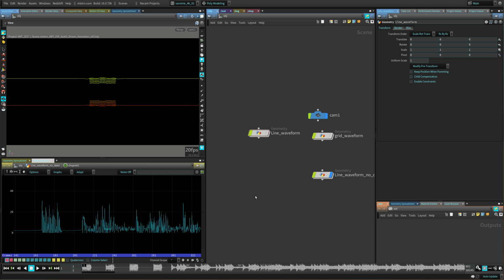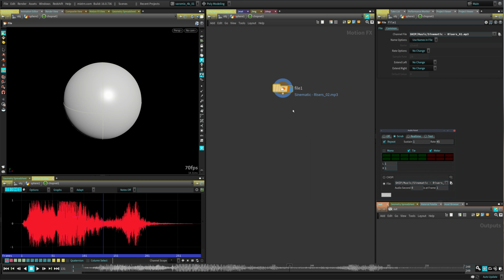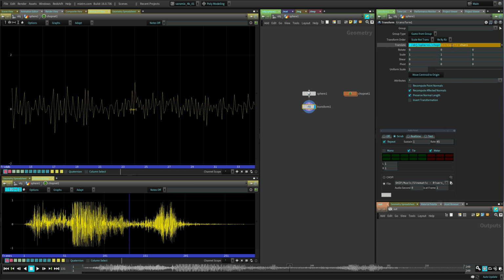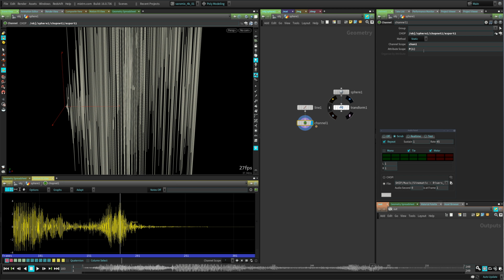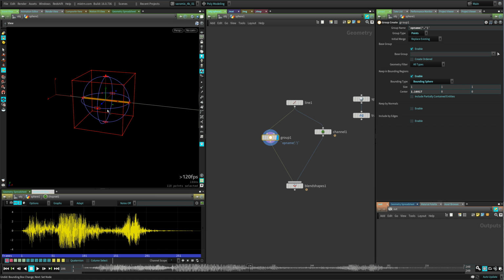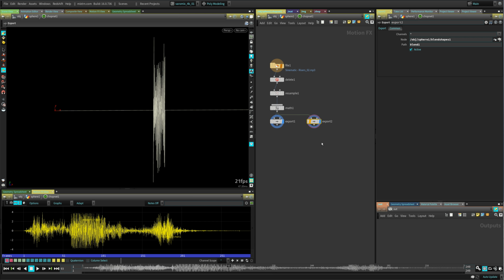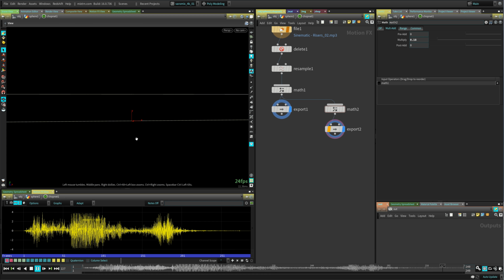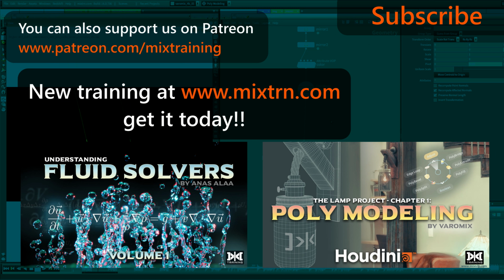VMT 037 - HOUDINI - Audio Driven Animation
Varomix Trix  -VMT 37 Audio Driven Animation

In this lesson we'll learn how to use audio to drive any parameter in Houdini, this is using the amazing CHOPs context a context that is so amazing that will open a lot of doors for you.